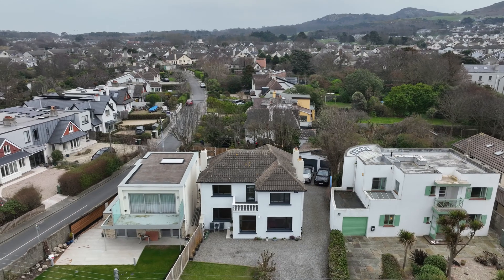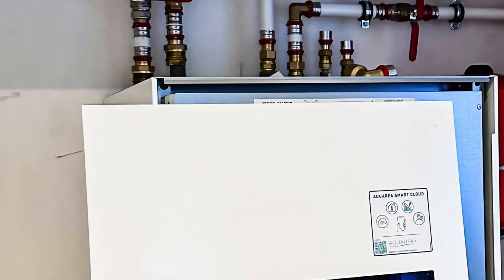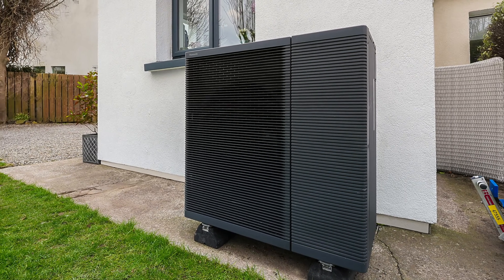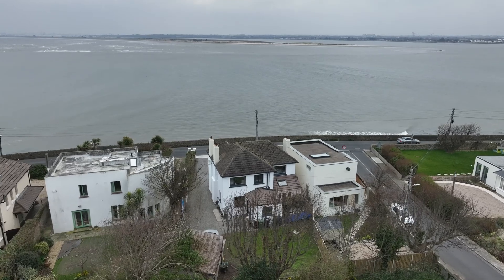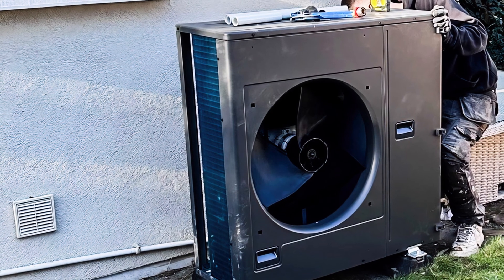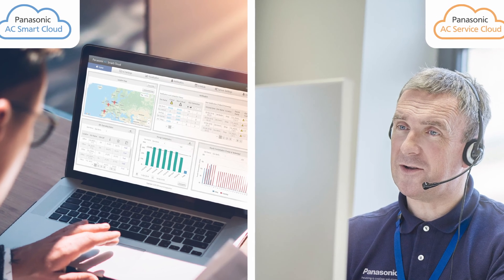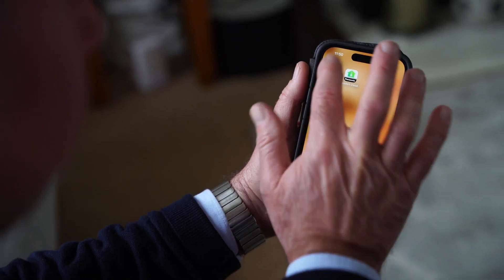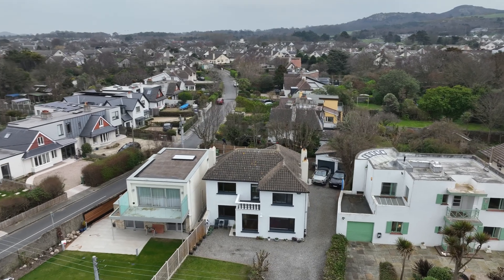EN – 100-year-old Dublin home benefits from Panasonic R290 Aquarea L Series sustainable heating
A 100-year-old, 4-bedroom property on the Dublin coast is now benefitting from the latest sustainable heating technology in the form of a Panasonic Heating & Cooling Solutions Aquarea L Series air-to-water heat pump with the added benefit of Wiser smart controls.